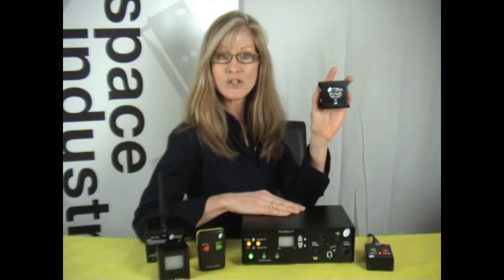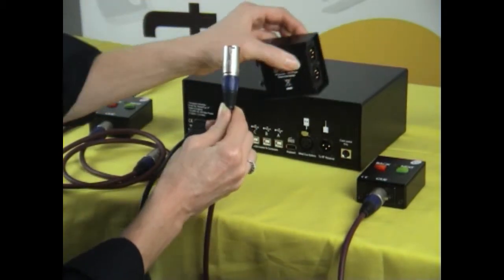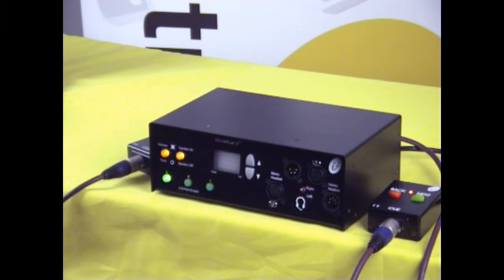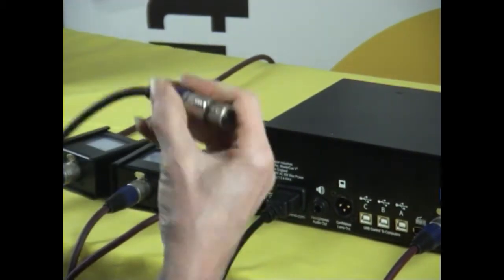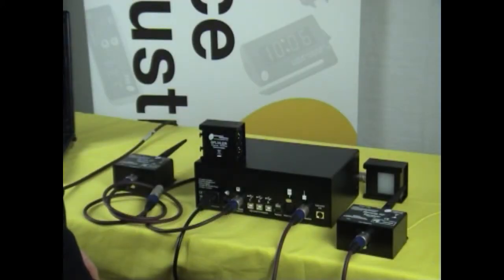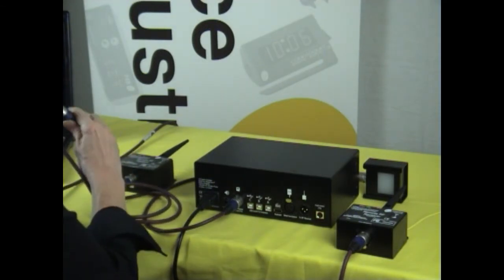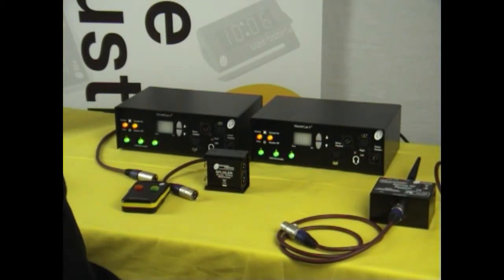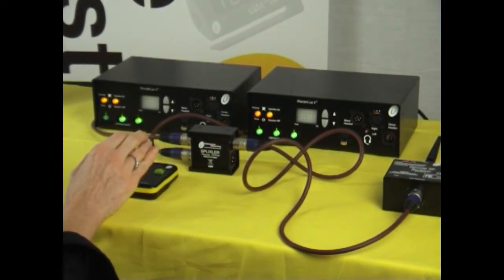MasterCue V6 Expert guide part 4.wmv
MasterCue V6 Part 4 - using SPLIXLER
how to add more wired buttons, Confidence lamps and share main units with RF receivers